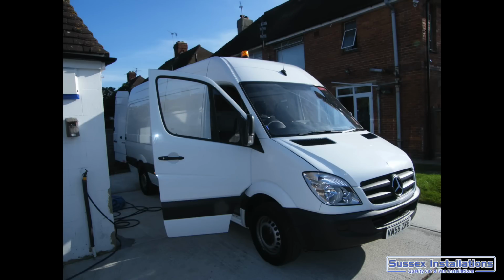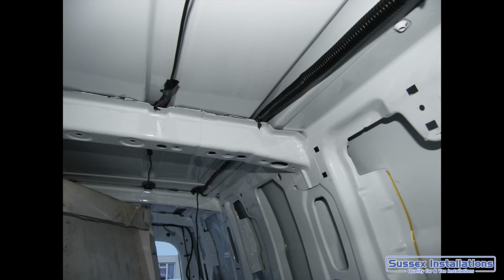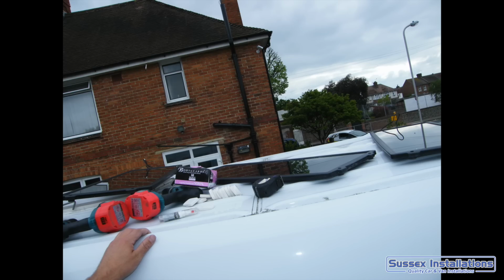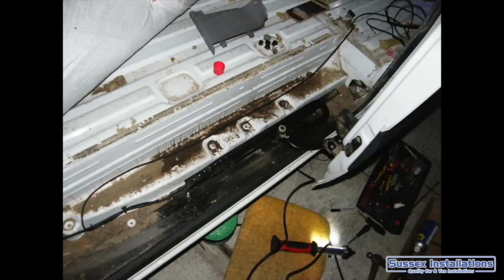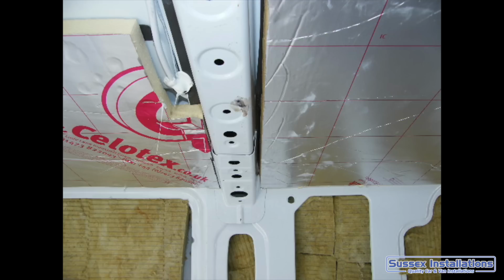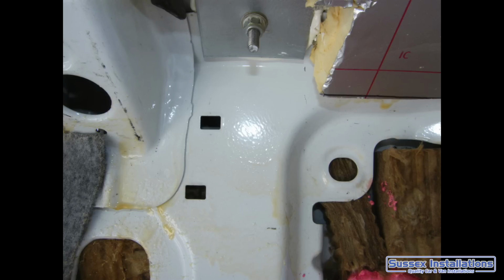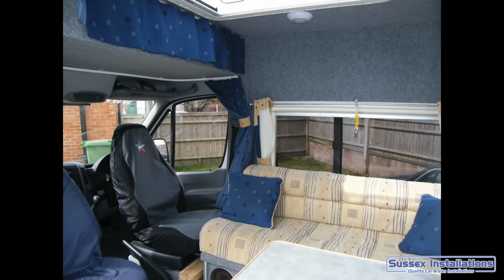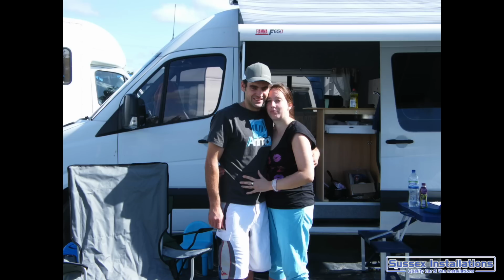How to Build Your Own Campervan! Mercedes Sprinter Camper-Van Conversion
The fast moving pictures at the beginning are just an intro! Watch past them to see a video showing the step by step process of how Jeff Scott converted a standard van into a campervan!

Please share it with anyone who might be thinking of building their own campervan.

I have added hundreds of reasonably high resolution images of the conversion to the album

We don't do campervan conversions at Sussex Installations, we are now a van security business. But if you have a panel van conversion then we can offer some security products such as deadlocks. You can our full product range on our

I hope you find the video useful, but remember safety first so please don't do anything that you are not capable or qualified to do!! We will not accept any liability for anything done as a result of you watching this video, it is your responsibility to seek professional guidance and advice relating to your own conversion.